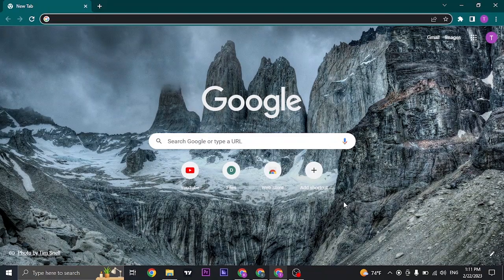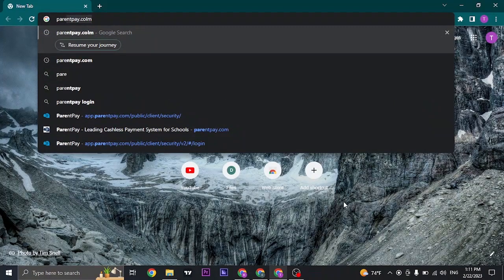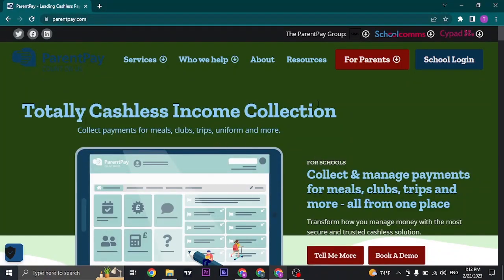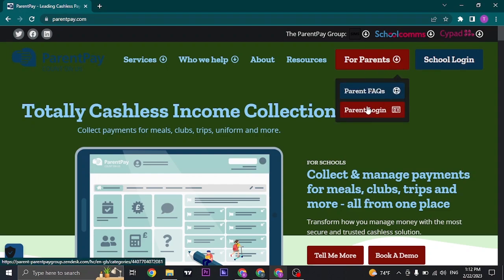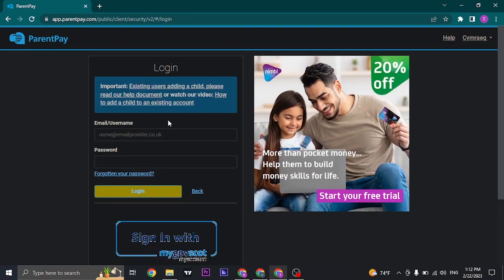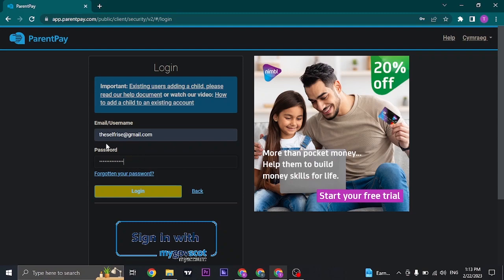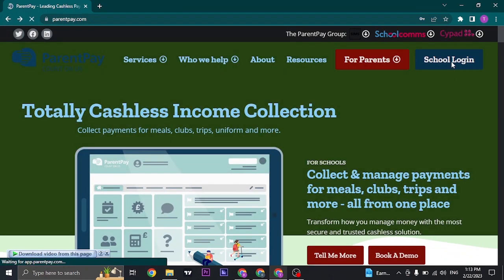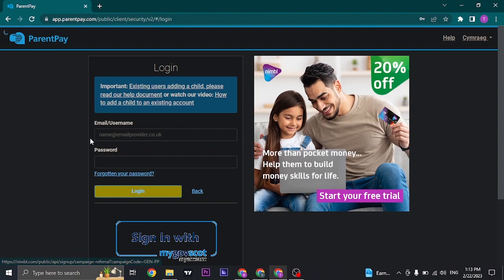Parent Pay Sign In 2023 | How to Login ParentPay Account (Quick & Easy)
Learn how to login and navigate your Parentpay  account like a pro.  Beginner's guide to logging in to parentpay.

If you're a parent or student using ParentPay, it's important to know how to login and manage your account but are you confused about how to do so? In this video, we'll show you how to login to ParentPay with our step-by-step guide and expert tips.
 We will make sure you have all the tools you need to manage your child's account. Our hacks for logging in to ParentPay will help you save time and simplify your payments. So get ready to take control of your ParentPay account and make your life easier!